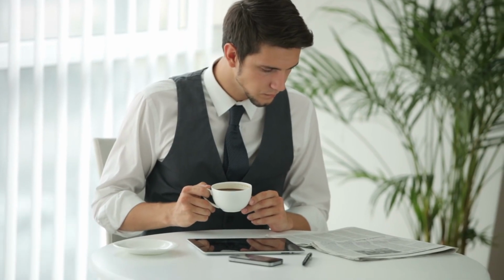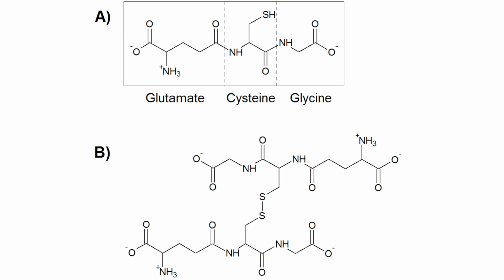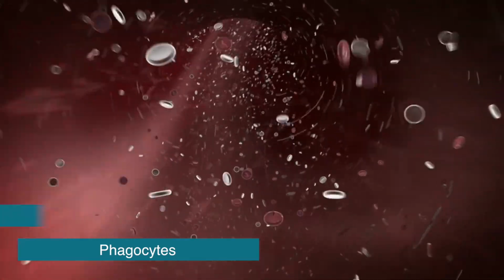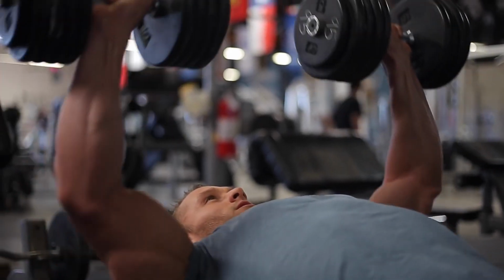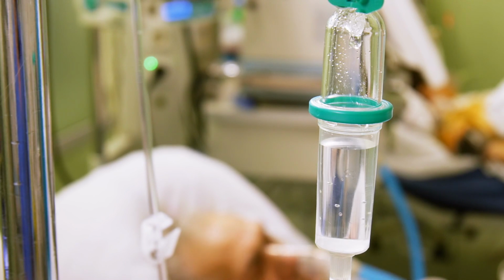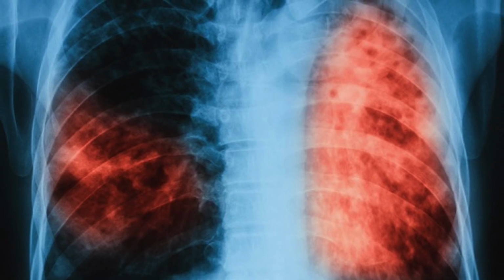When there is a decrease in Glutathione, our immune system suffers Thomas DeLaurer: Health Author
When glutathione levels drop, the consequences are not to be taken lightly. The body's ability to fight off infections and diseases is compromised, leading to a weakened immune response 🤒. This can result in increased susceptibility to illnesses, slower recovery times 🕰️, and a higher risk of chronic health conditions ⚠️. Additionally, a compromised immune system can lead to fatigue 😴, inflammation 🔥, and an overall decline in well-being 😔. These are serious health issues that can significantly impact our lives, making it crucial to maintain adequate levels of glutathione for optimal health 💪.